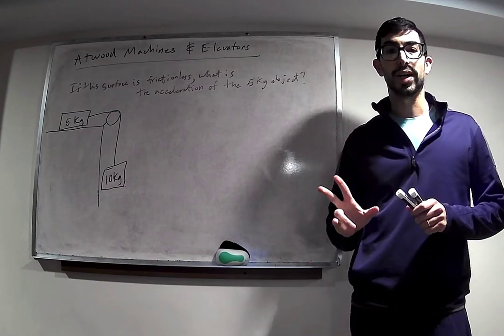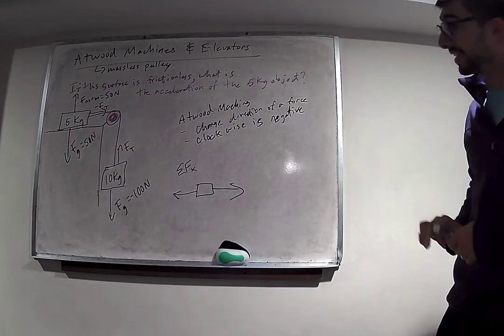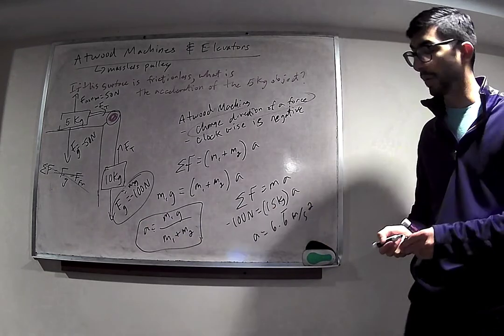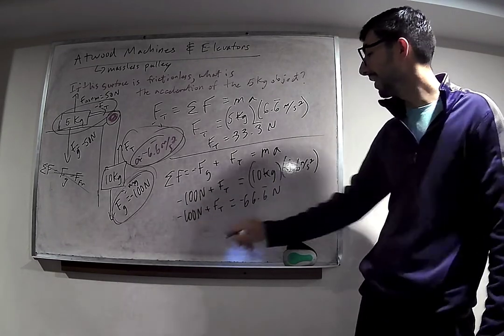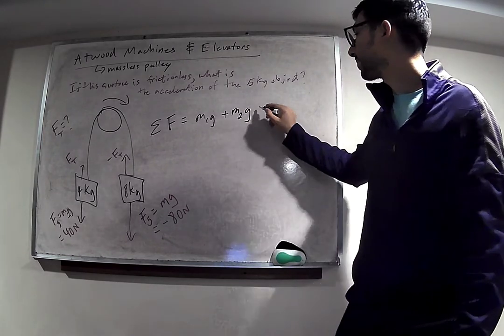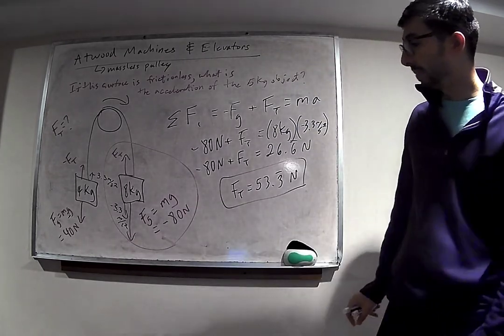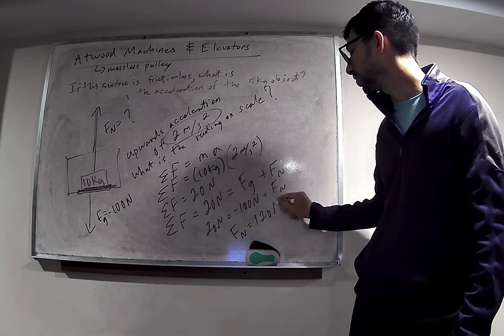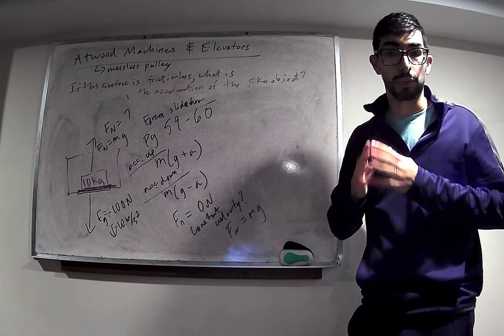Atwood Machines and Elevators